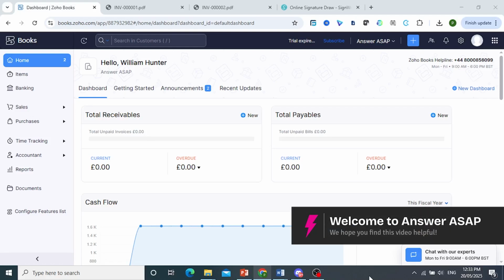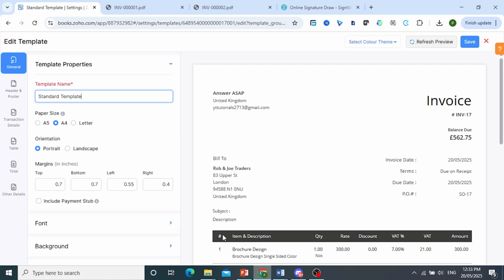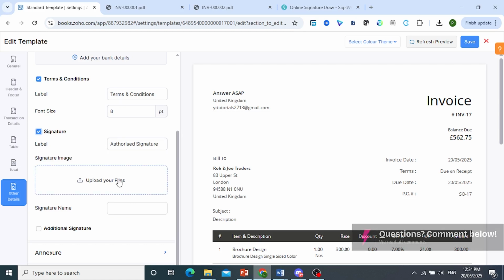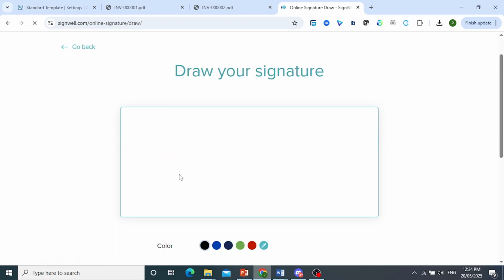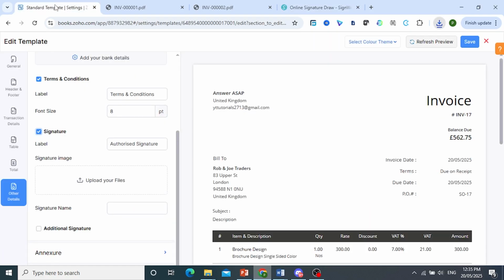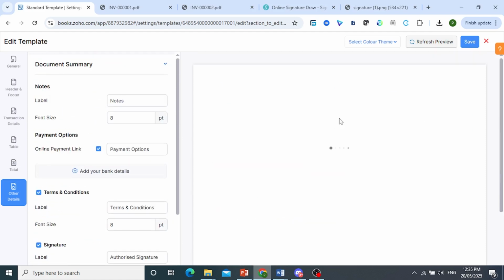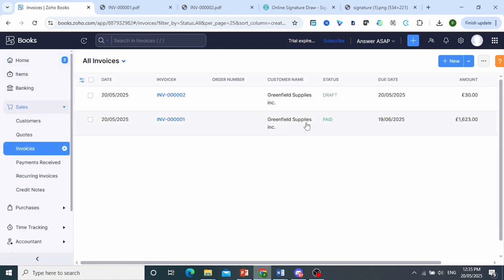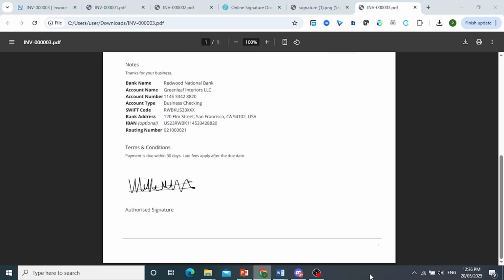How to ADD Signature in Zoho Invoice (Step by Step)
Want to make your invoices look more professional? This tutorial shows you how to add a signature in Zoho Invoice – either as an image or as part of your template settings. Perfect for adding a personal or company-approved sign-off to every invoice you send.